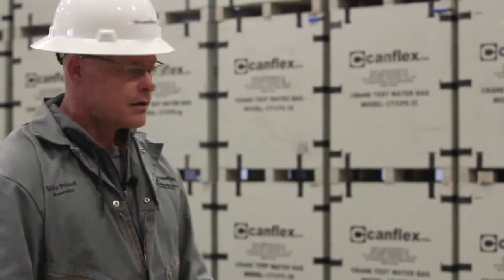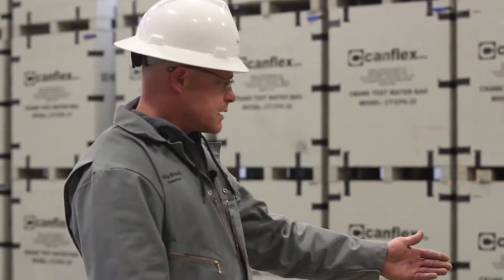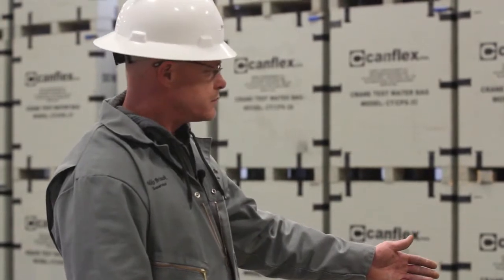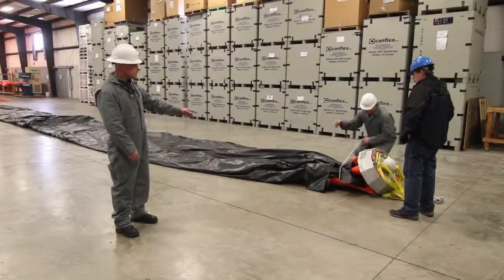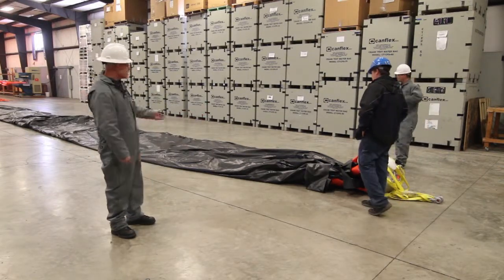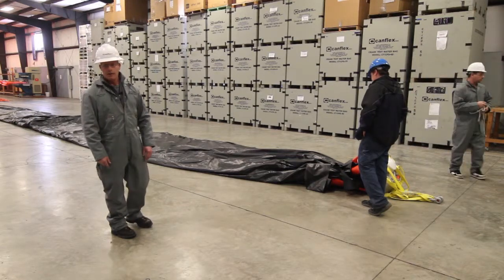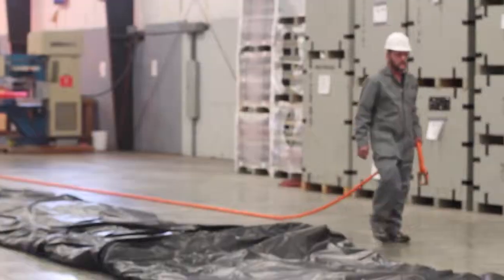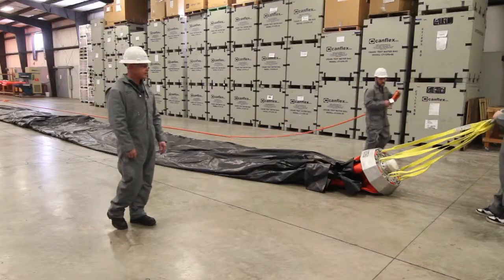Canflex - "Sea Slug" Unwrapping & Opening FCB-200CM / FCB-250CM Ocean Towable Bladder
MANUFACTURER: CANFLEX (USA) INC
PRODUCT: OCEAN TOWABLE BLADDER
MODEL: FCB-200CM or FCB-250CM (200 OR 250 cubic meter storage)
DESCRIPTION:  CANFLEX - "Sea Slug" Ocean Towable Bladder Unwrapping / Opening Procedure